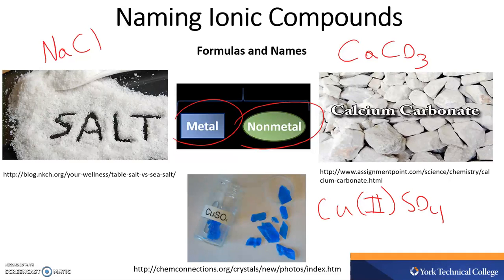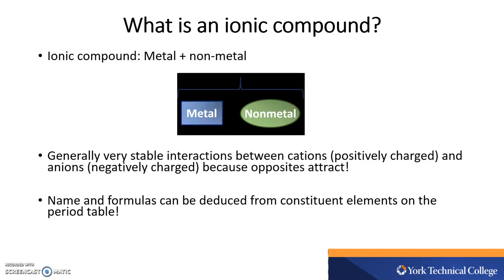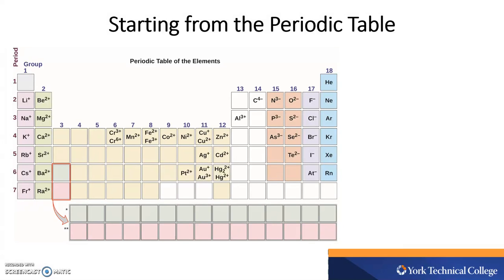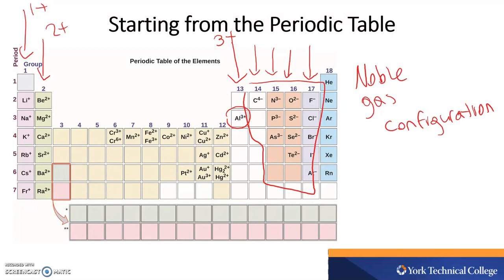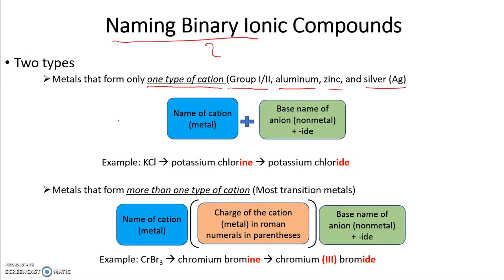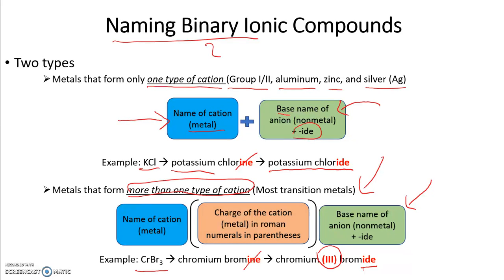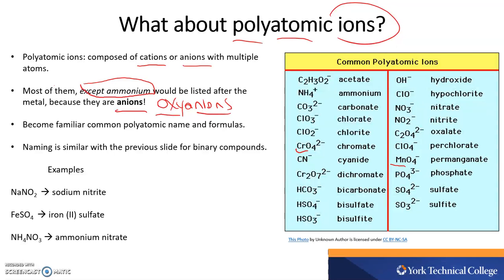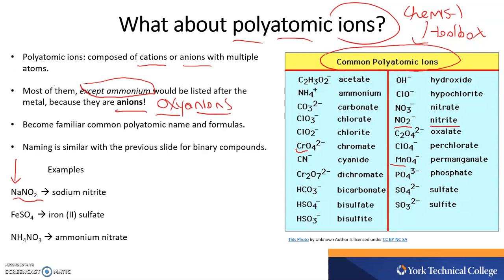Chemistry Lecture Ionic Compounds